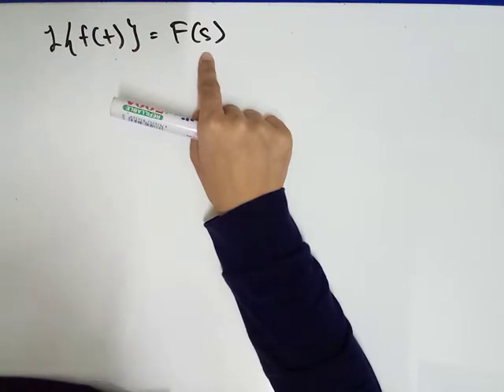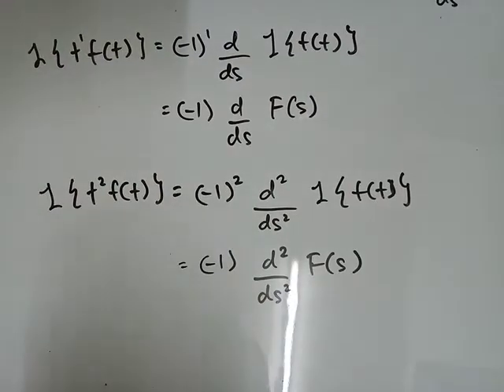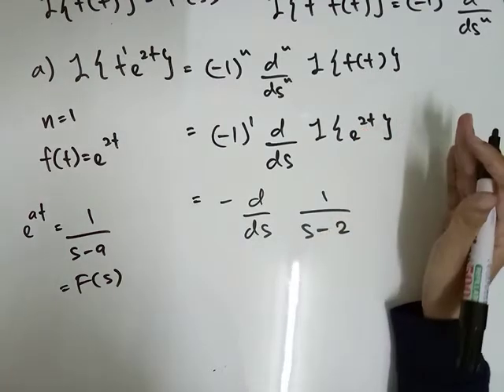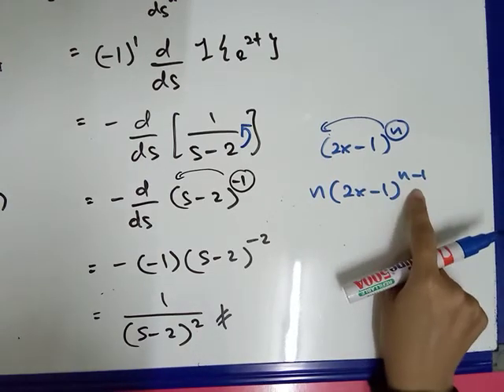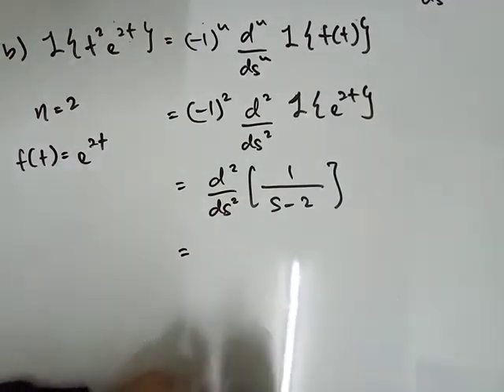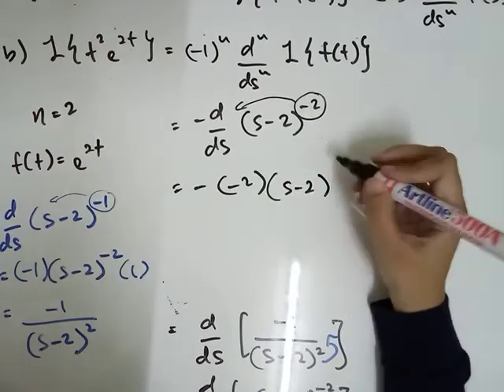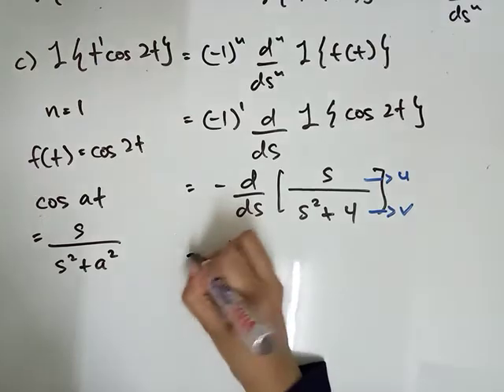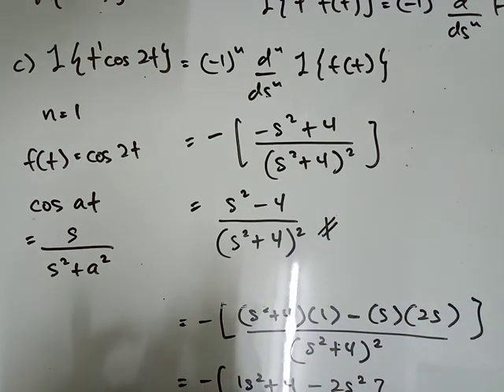Laplace Transform - Theorem multiplication by t